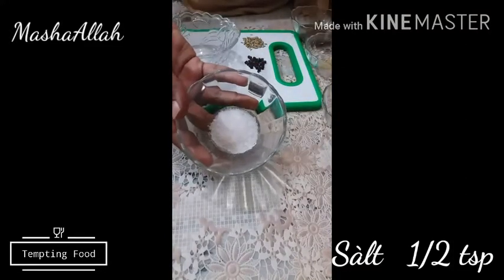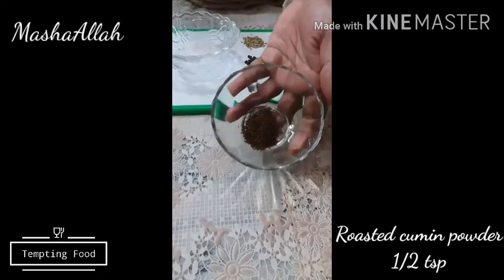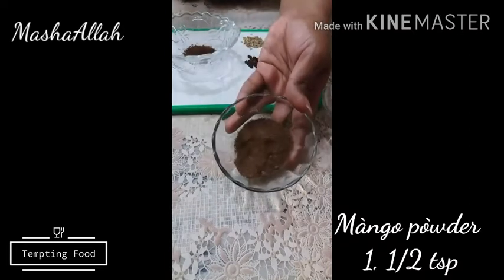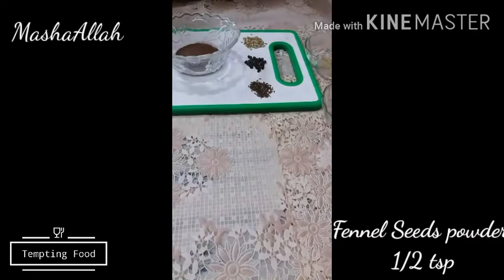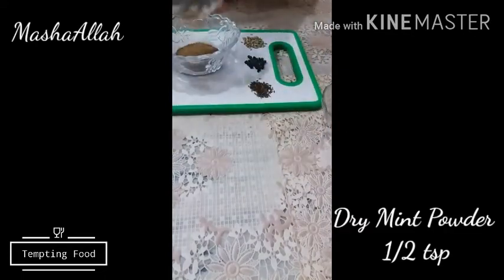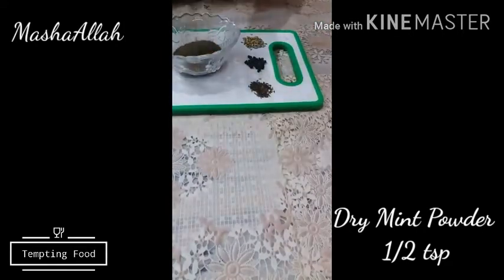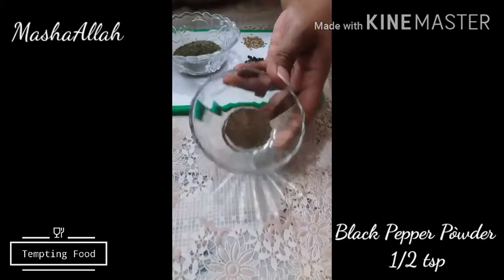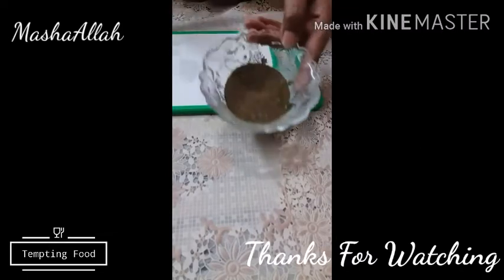Fried Fish Topping Masala/Spice | 1st Time on YouTube by Tempting food and vlogs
AoA
I'm sharing the receipe of fried fish topping masala or spice.
If you like my video thumbs up👍